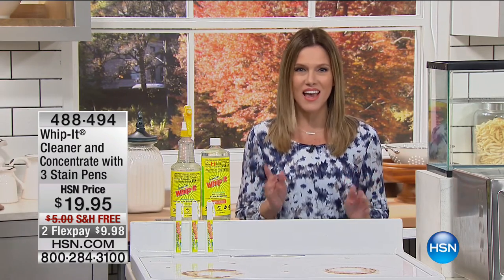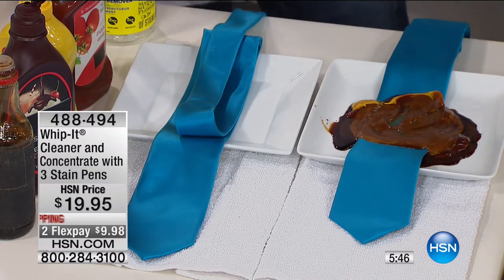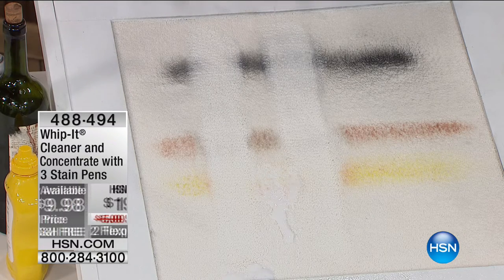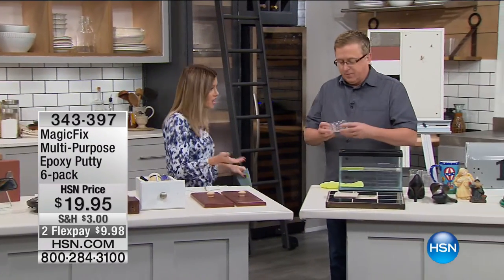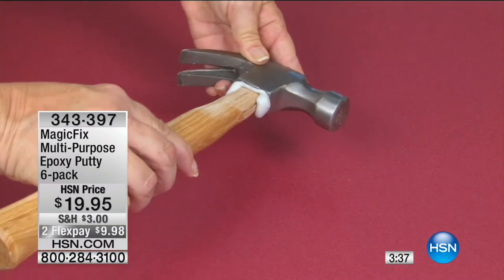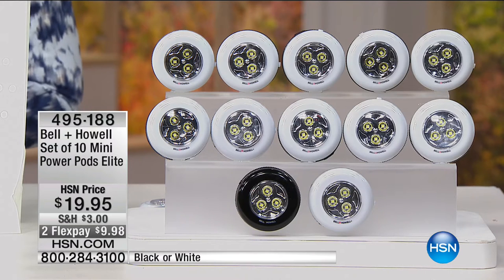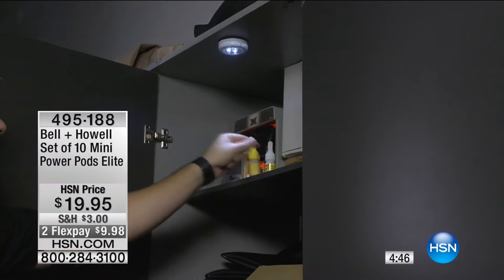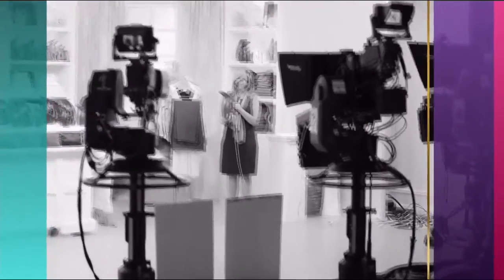HSN | As Seen On TV 09.21.2016 - 06 AM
Infomerical Items